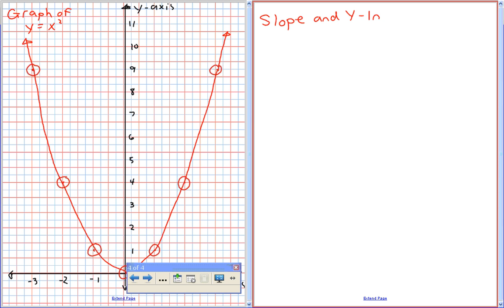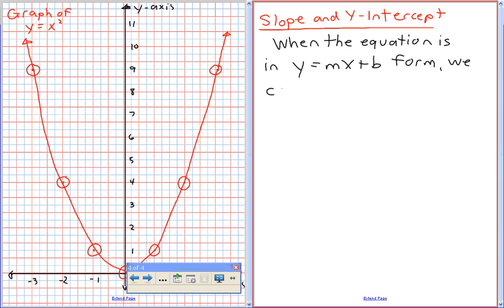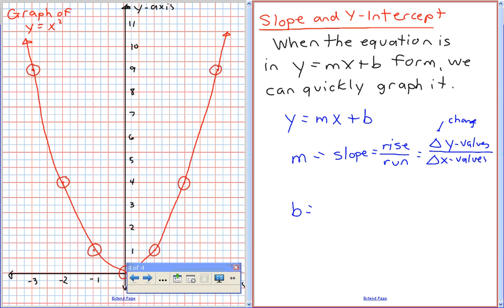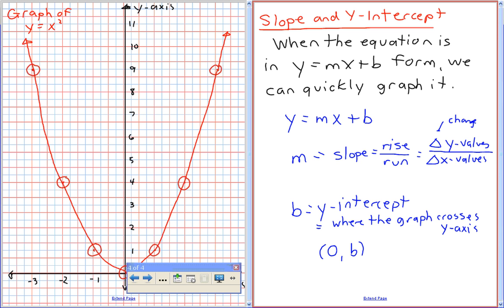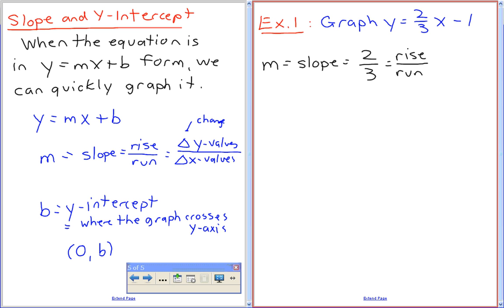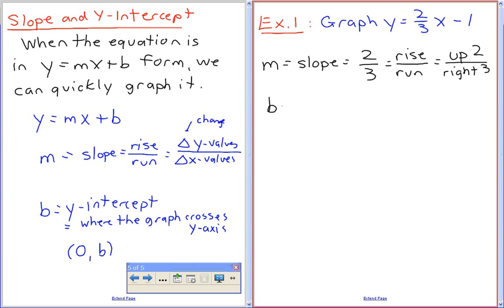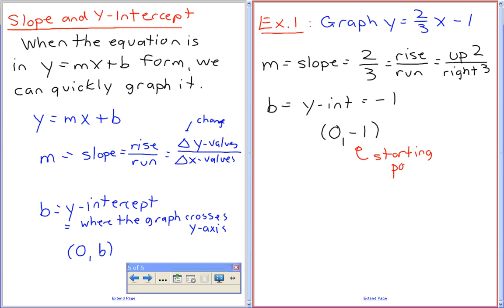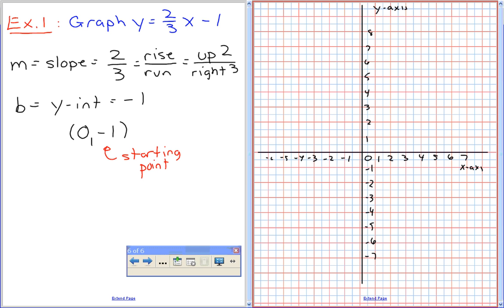MFM2P - Slope Y-Int - Part 2 of 4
My February 12th, 2014 lesson on graphing linear equations using slope and y-intercept